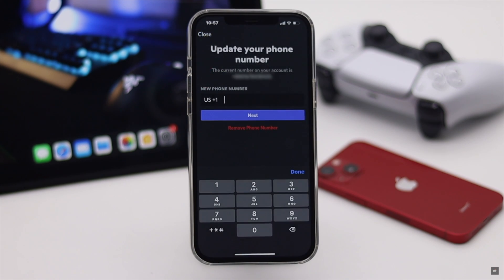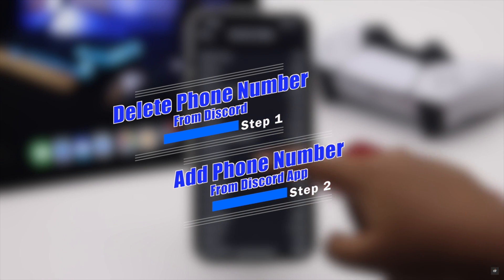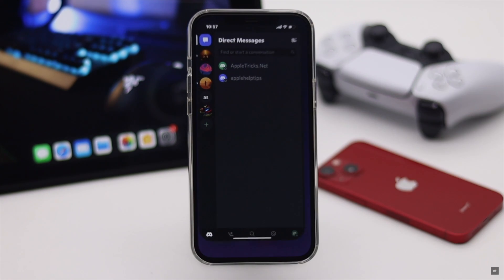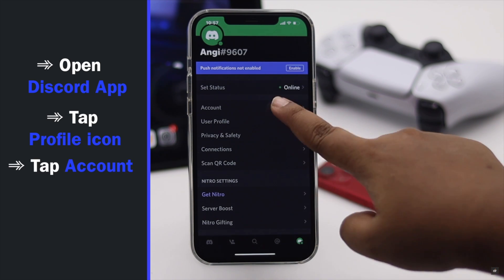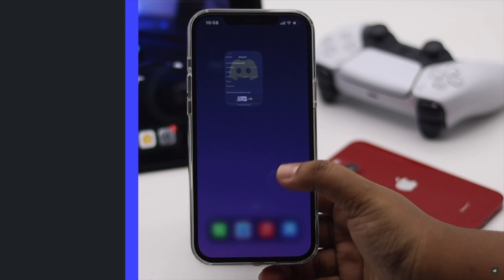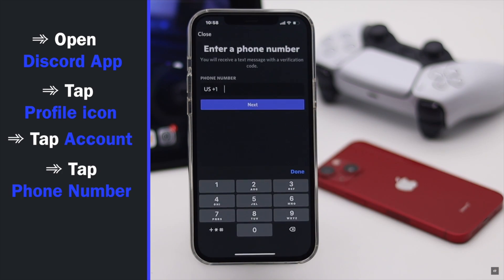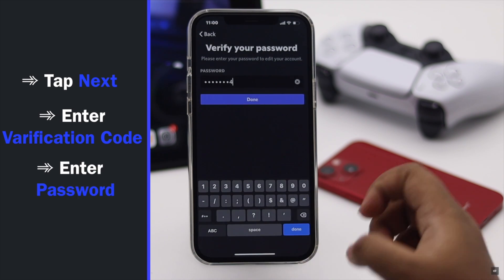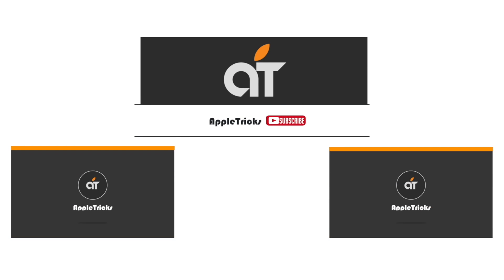Remove/Add Phone Number on Discord (2022)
Want Remove your Phone Number from your Discord Account or add a new number on it? In this video we will show you how you can Remove or Add New Phone Number on Discord Account from the Discord Mobile App.

0:00 Intro
0:22 Remove Phone Number from Discord
1:05 Add a new Number on Discord